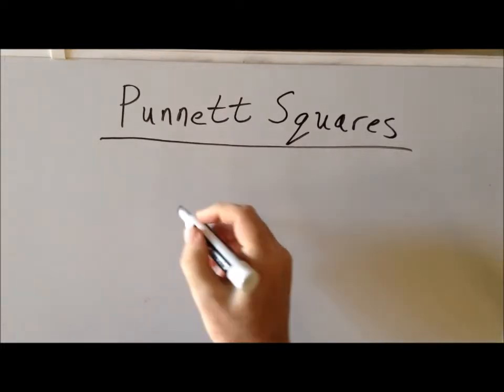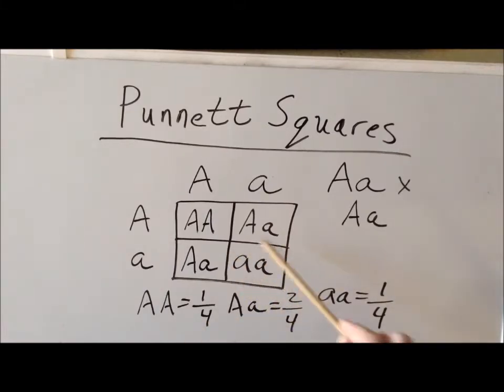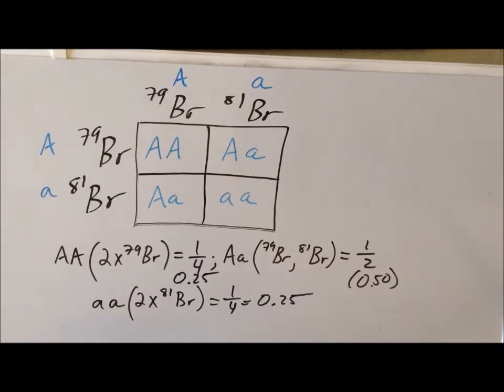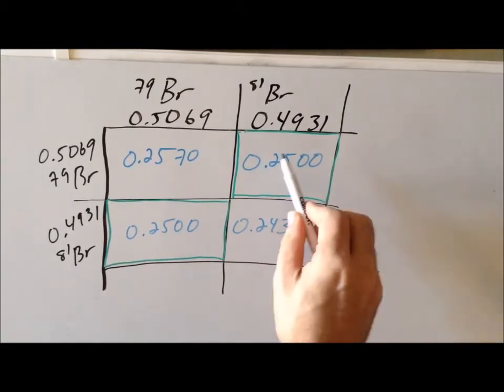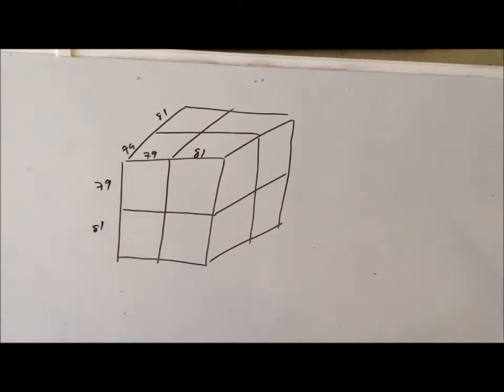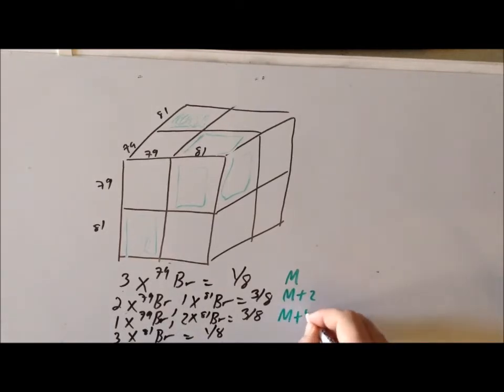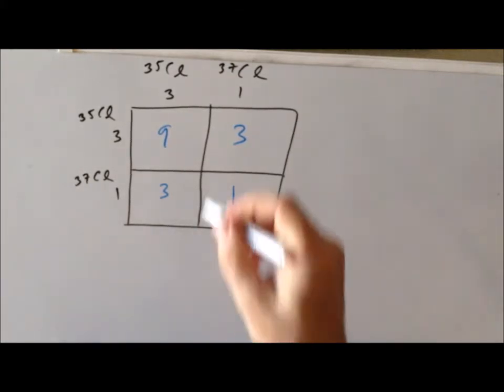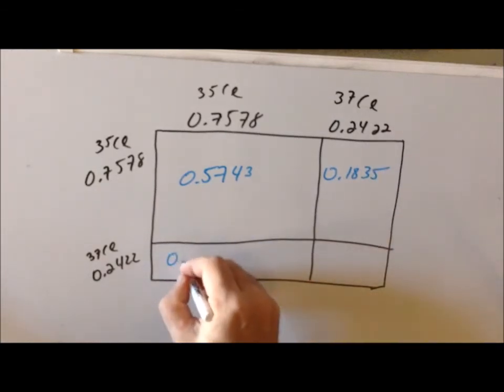Using Punnett squares to solve problems in mass spectrometry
00:26  Punnett squares to model mass spectrometry results (intensity and M values)
01:02  Aa × Aa (heterozygous × heterozygous) cross in genetics
03:20  Genotype of offspring
05:48  Isotopic distribution of Br as "heterozygous × heterozygous cross" for compound with exactly two bromine atoms
10:51  Isotopic distribution of Br for compound with exactly two (2) bromine atoms, using exact proportions
15:54  Visualization for compound with exactly two (2) bromine atoms
17:17  Three-dimensional Punnett "cube"
19:45  Results for compound with exactly three (3) bromine atoms
21:19  Visualization for compound with exactly three (3) bromine atoms
23:54  Isotopic distribution of Cl as "heterozygous × heterozygous cross" for compound with exactly two (2) chlorine atoms
27:35  Isotopic distribution of Cl in compound with exactly two (2) chlorine atoms, using exact proportions
30:39  Visualization for compound with exactly two (2) chlorine atoms
32:45  Visualization for compound with exactly three (3) chlorine atoms

Punnett Squares in chemistry - based on the paper “Using Punnett Squares to facilitate students’ understanding of isotopic distributions in mass spectrometry” Sein, L.T. J. Chem. Educ. 2006, 83(2), 228.